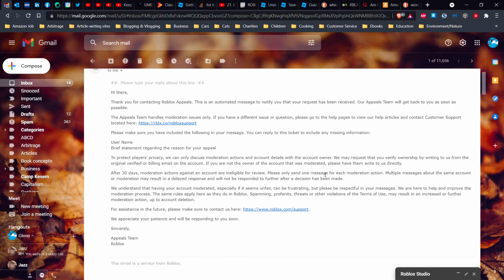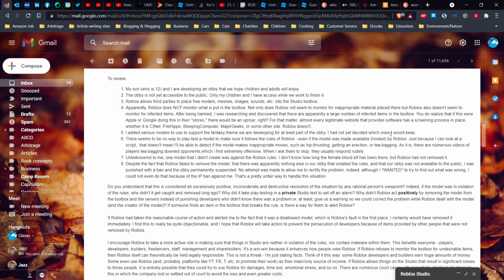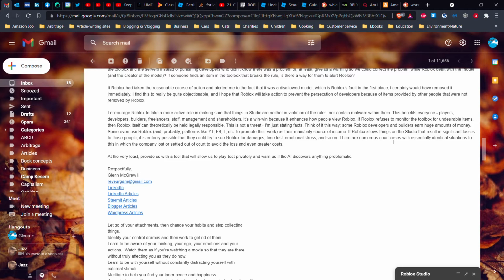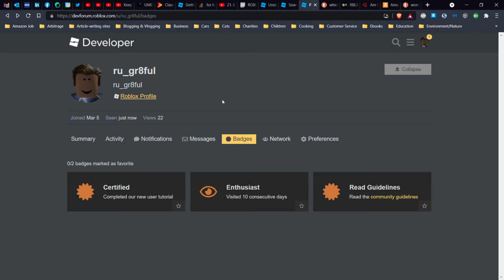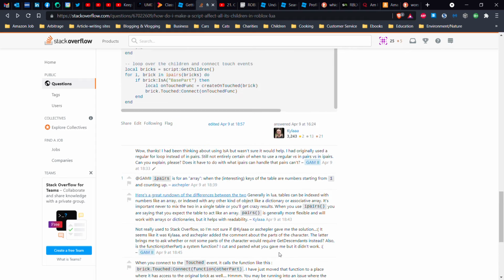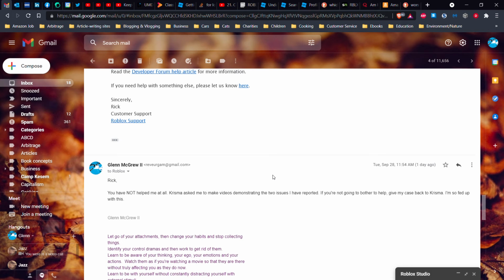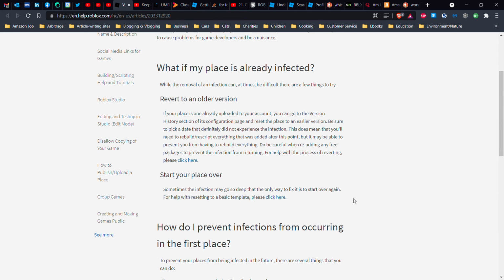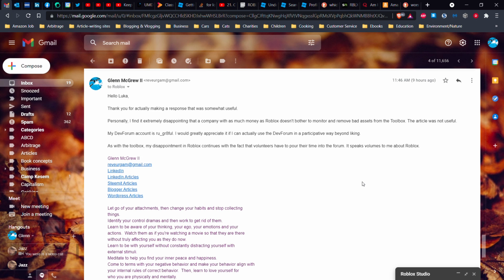Roblox Customer Support and Appeals Teams Not Only Botch Their Job - They Don't Care!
As a person with a lot of customer service and technical support, for which I received high ratings from my employers, I find it intolerable when I come across companies that don't care about their interactions with their customers. Roblox now joins the ranks of Greyhound, Columbia, 1040.com, Free1040TaxReturn.com, H&R Block, 1040NOW.net, and eBay as having some of the most miserably inept customer service agents I've encountered in recent years.

I've been trying for weeks now to get help from Roblox Appeals and Roblox Customer Service regarding 3 different issues. Most of the responses I've gotten completely ignore the facts and try to get rid of me as fast as possible. The remainder lead nowhere with invalid suggestions, or requests for videos that they don't follow up on. It's extremely frustrating and shows just how little they really care about the users, developers and designers.

Despite profits of over $100m last quarter, the Developer Forum is run by volunteers instead of paid staff. Getting full membership status has been impossible for over a year now, and getting the ability to just reply and post is very difficult.